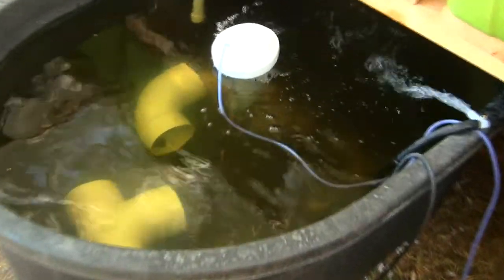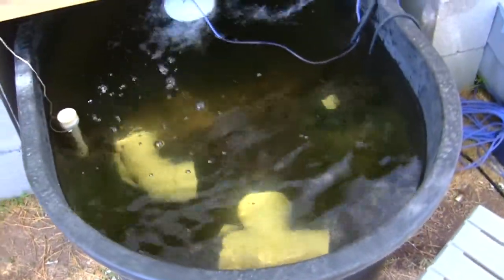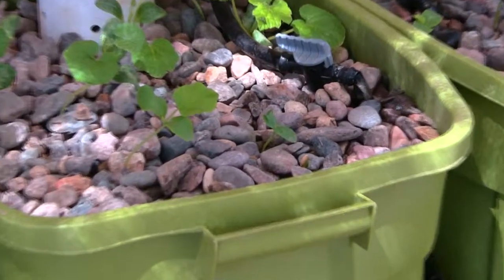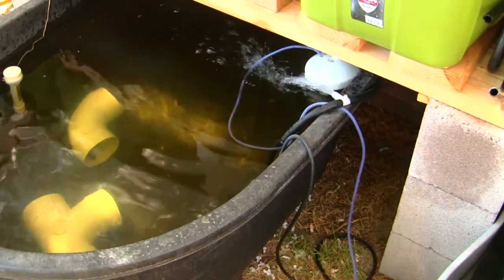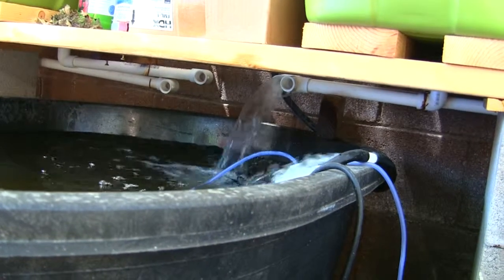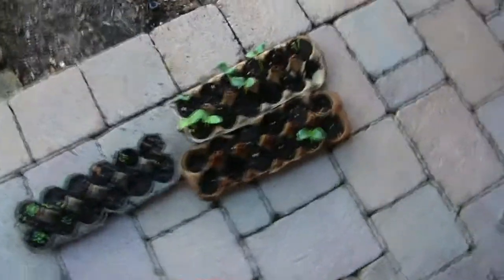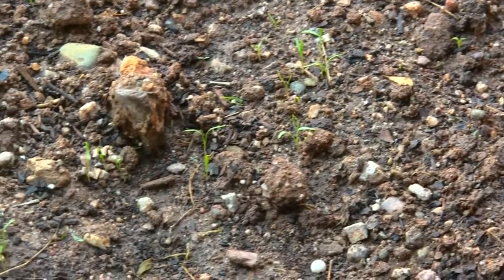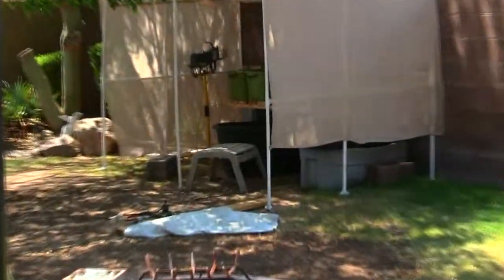Desert Aquaponics--2 Week Update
So here is two weeks in. We've added 35 Tilapia, and the plants are doing well.

Izzy